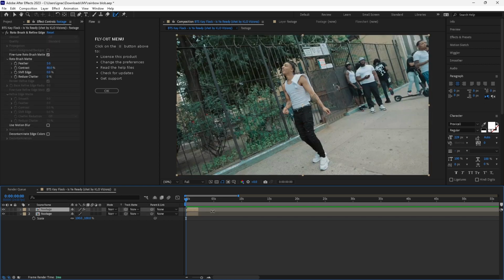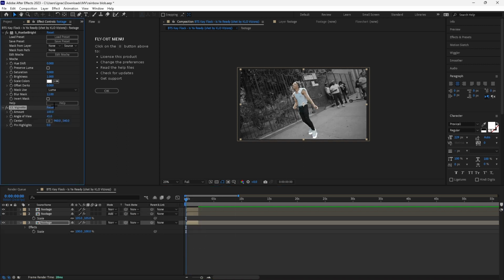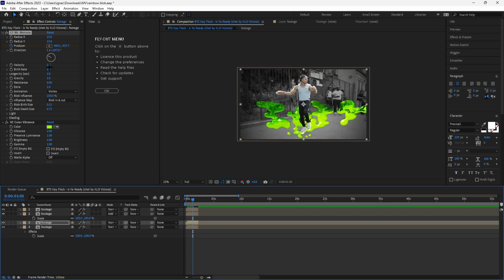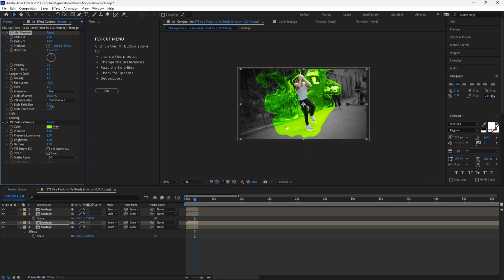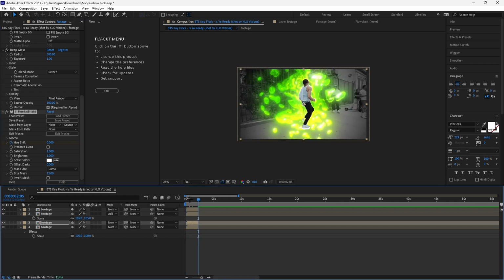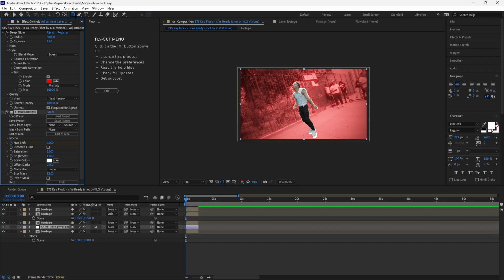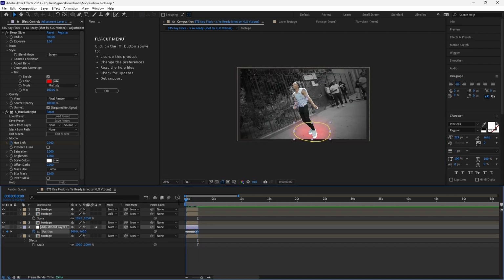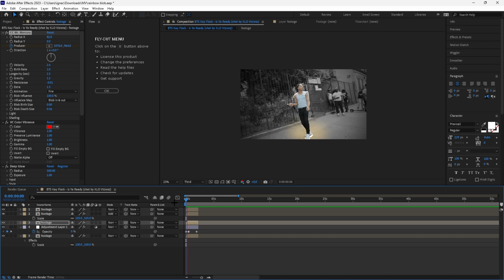Tutorial | Insane New York Drill *RAINBOW BLOB EFFECT*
Plugins: VC Color Vibrance
Footage: BTS Kay Flock - Is Ya Ready